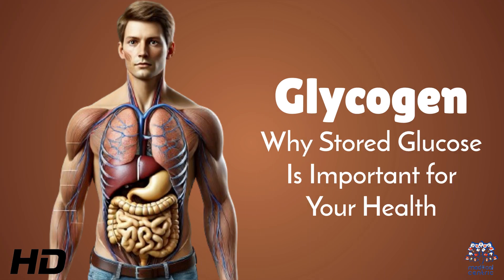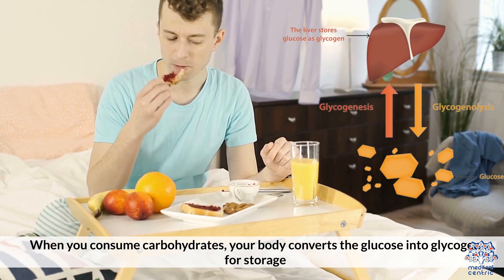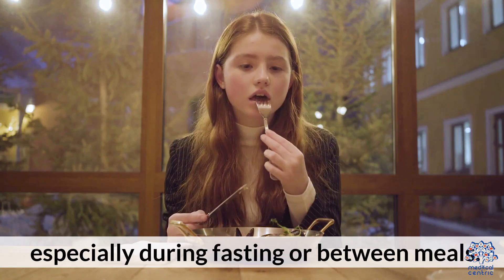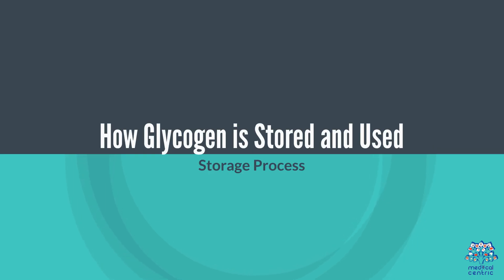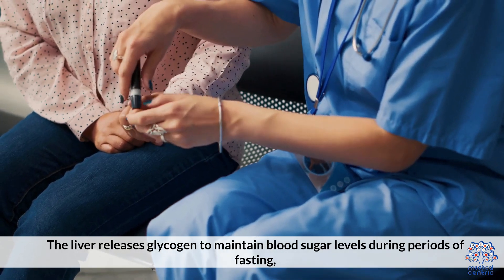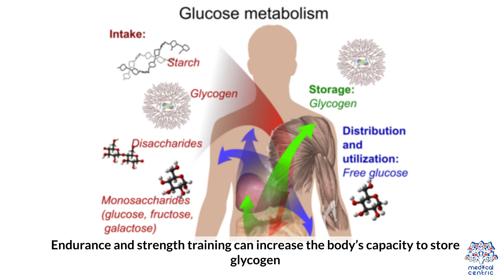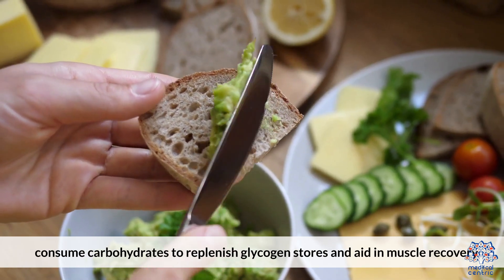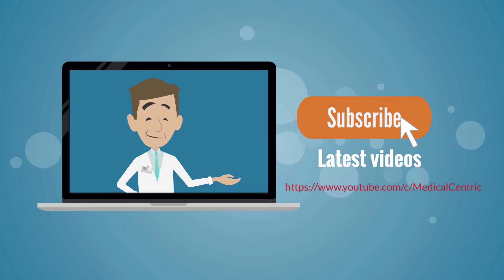Glycogen Explained: The Energy Booster Your Body Relies On!